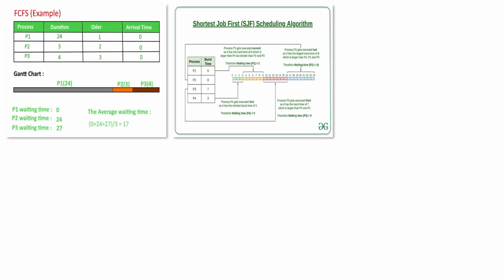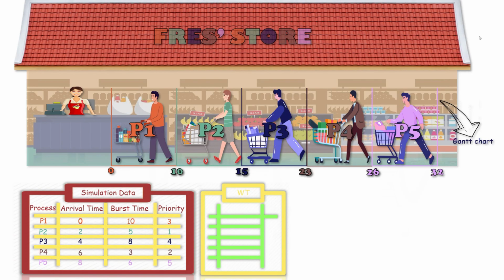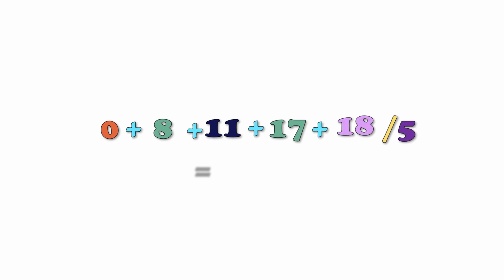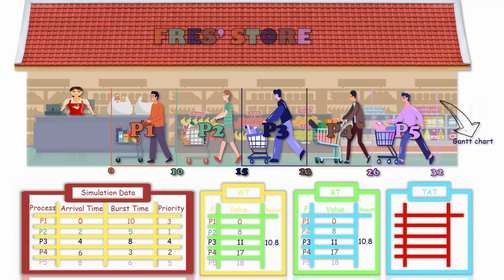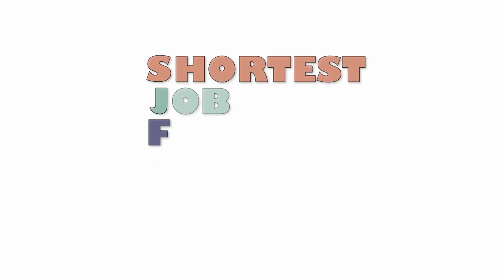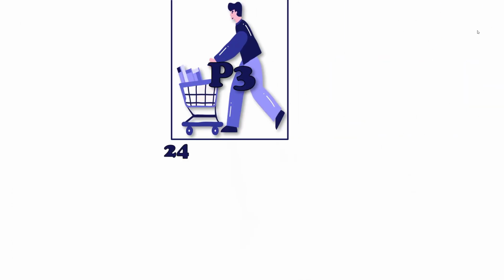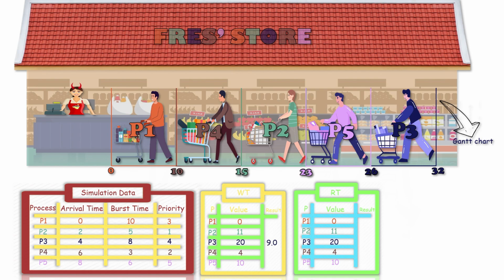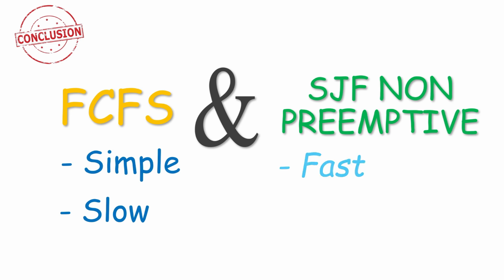CPU Scheduling Algorithm : Implementation and Animation